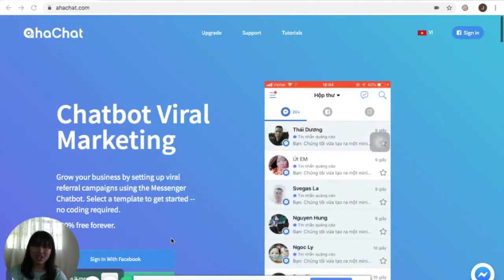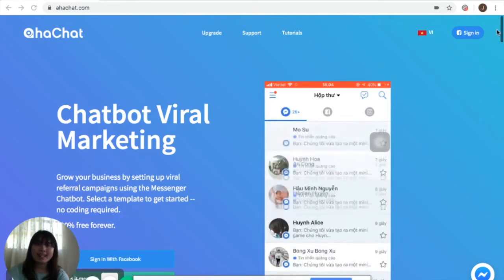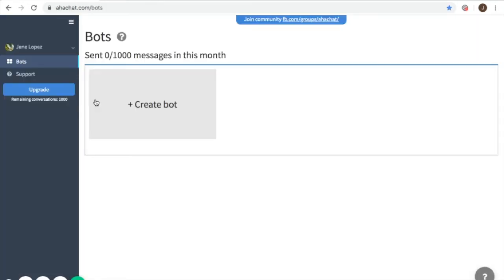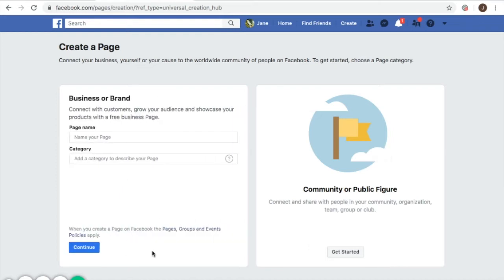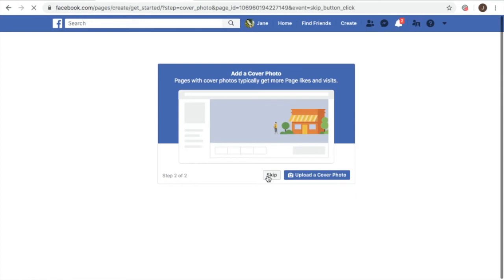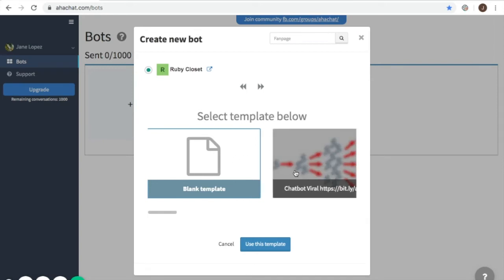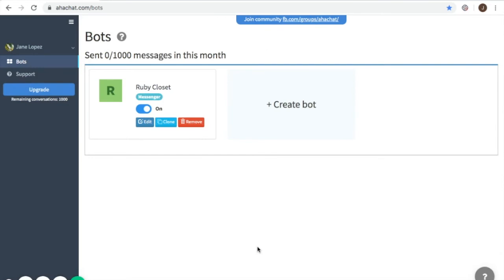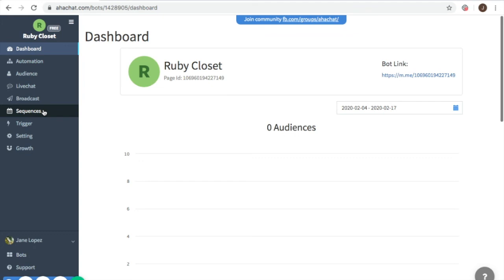Create your first Bot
In this video, you will learn how to create your first bot.

Learning how to create a functional bot can help you strive in the fast-paced Messenger Marketing. The use of Messenger had been constantly proliferating. A good marketing strategy combined with a useful bot can assist you in maximizing your audience reach.

This is where AhaChat will enter the picture. Creating your first bot in AhaChat is a proven effective step in leveling up your business.

You can choose to start with a blank bot template that will allow you to include any type of marketing strategy. Or choose AhaChat's Viral Chatbot that provides ready to use conversation flows that will help you increase your audience.

Key Points of this Video:

a.) Learn how to connect AhaChat with your Facebook account.
b.) Create an FB page you will use for the bot.
c.) Get started with the basic AhaChat features.